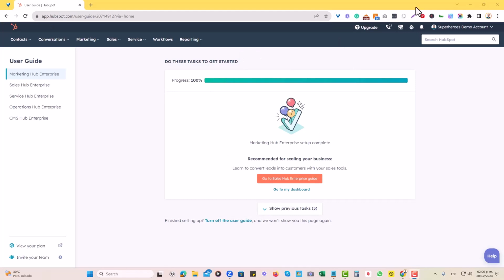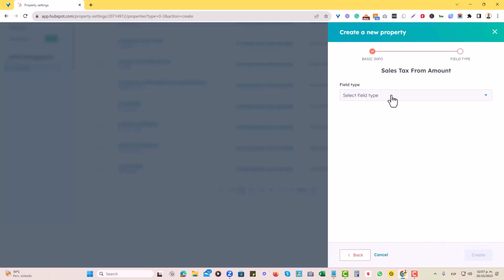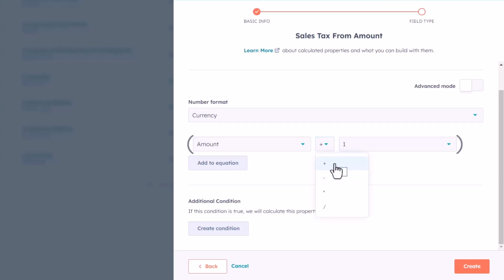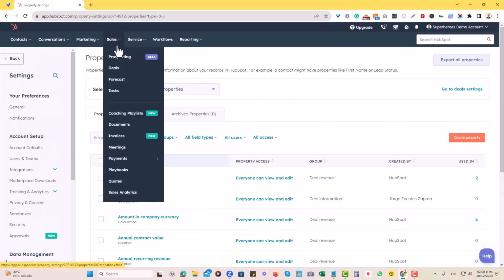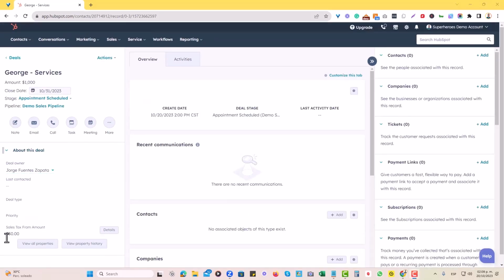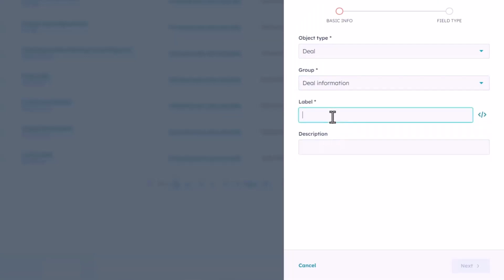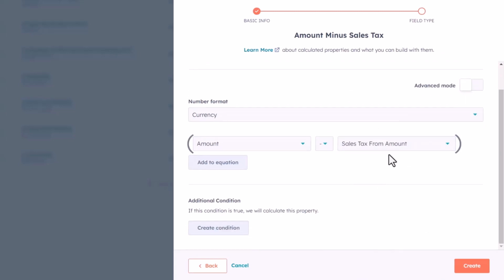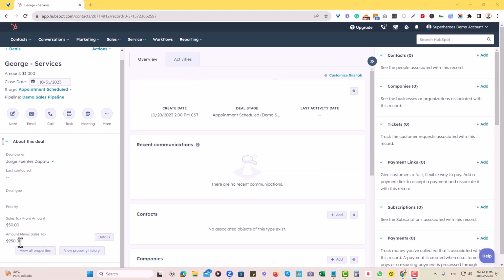HubSpot Tutorial: Mastering Calculation Properties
Dive into the world of HubSpot's custom and calculation properties with Jorge from HubHeroes. In this tutorial, we explore the power and flexibility of calculation properties, showcasing how they can be leveraged for specific use cases like calculating deal amounts, sales tax, and more.

Learn the step-by-step process of creating new properties, understanding the difference between static and dynamic properties, and how to use them effectively. Jorge demonstrates how to set up a 'Sales Tax from Amount' property, multiplying deal amounts by a specific percentage to calculate sales tax. But that's just the beginning! We also delve into more advanced scenarios, such as subtracting the sales tax from the deal amount to get a clear picture of the total amount.

Whether you're new to HubSpot or looking to enhance your data management skills, this tutorial provides actionable insights and practical applications of calculation properties. And for more in-depth tutorials, insights, and a community passionate about HubSpot, join us at community.hubheroes.com. Together, let's harness the power of HubSpot and drive data-driven decision-making!